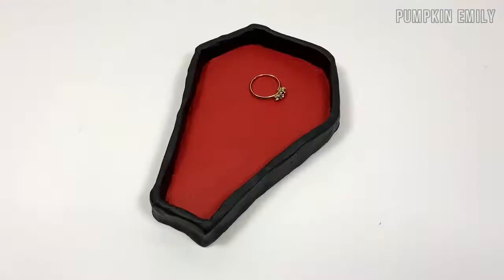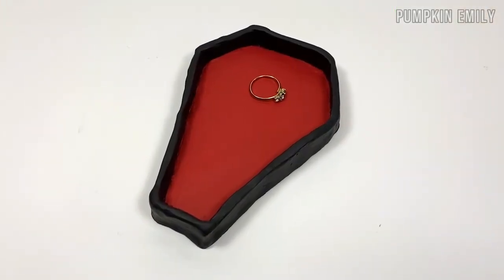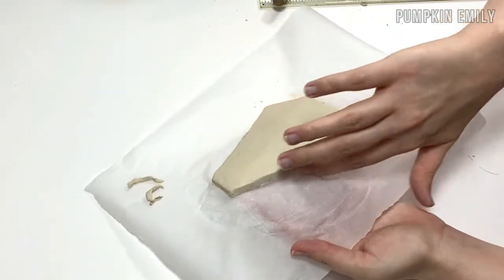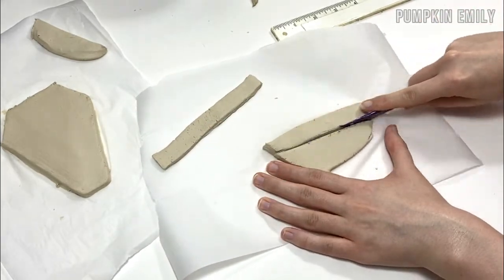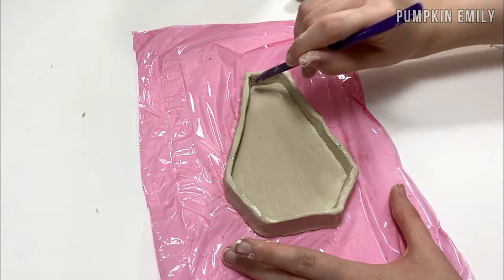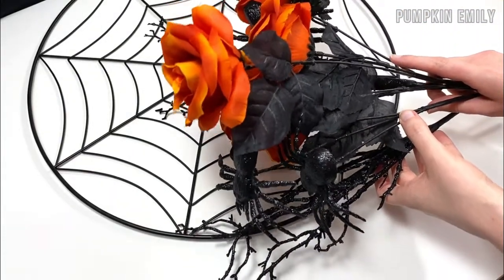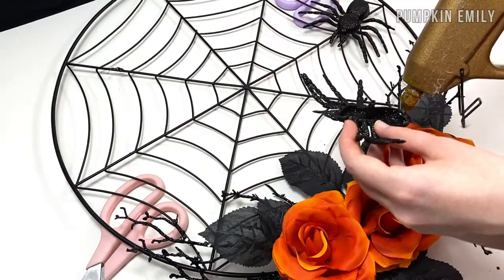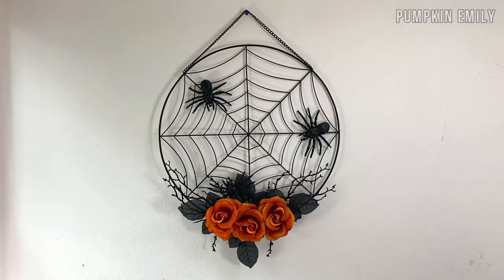3 EXCITING DIY Halloween Decorations You'll Actually Want For Your Home!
In this video, you get to learn how to make a cauldron, a coffin jewelry dish out of air dry clay and a spider web wreath. All three of these Halloween DIYs are easy to make and you can design each DIY however you would like.

0:00 Intro
0:16 Cauldron
1:54 Air Dry Clay Halloween Coffin Jewelry Dish
8:09 Spider Web Wreath